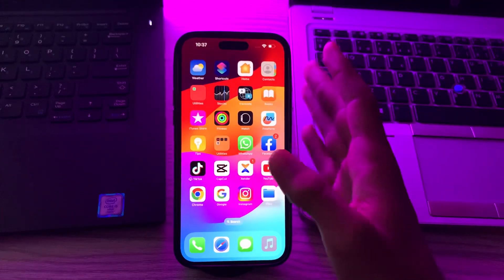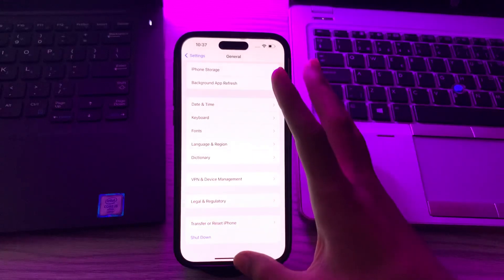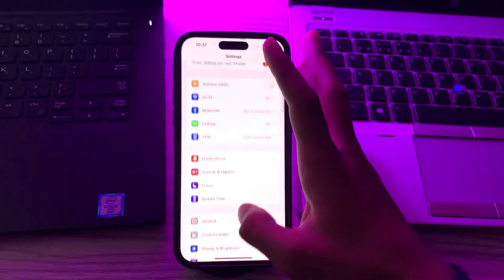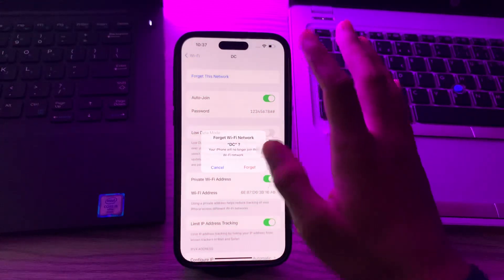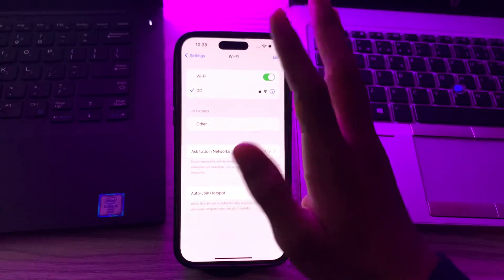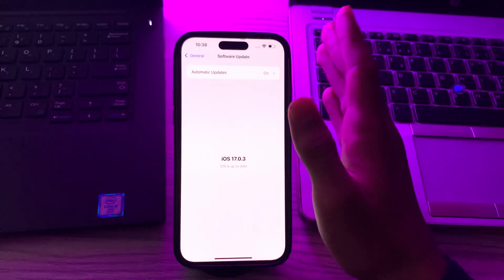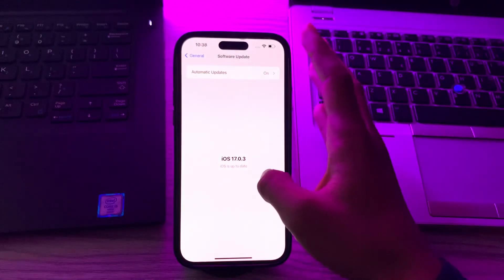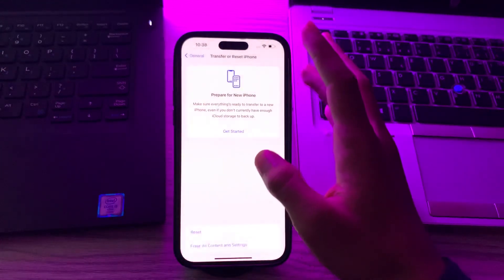Fix WiFi Connectivity or Slow Speed Issue After iOS 17 Update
How To Fix WiFi Connectivity or Slow Speed After iOS 17 Update